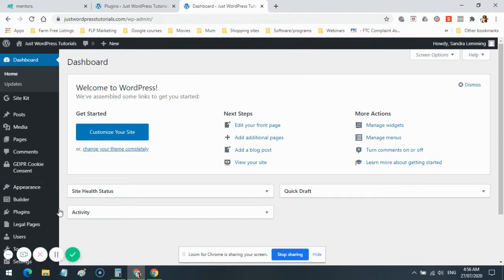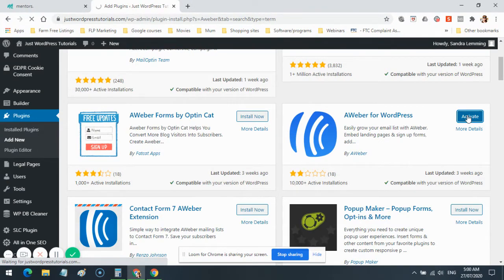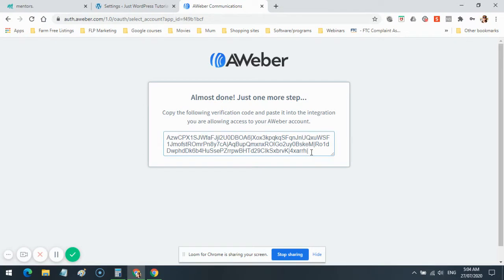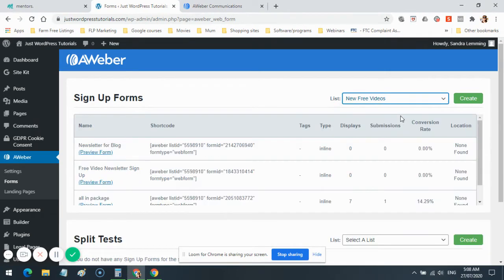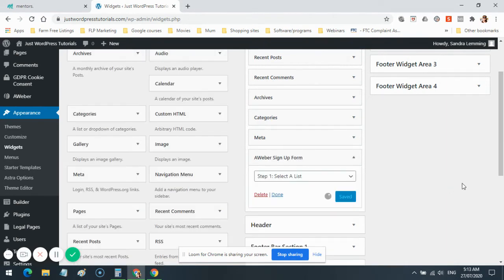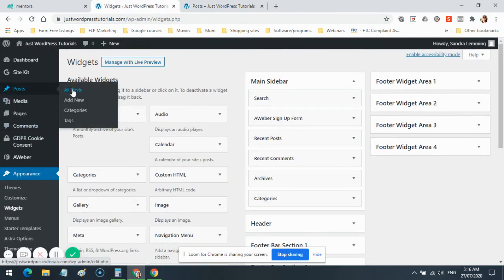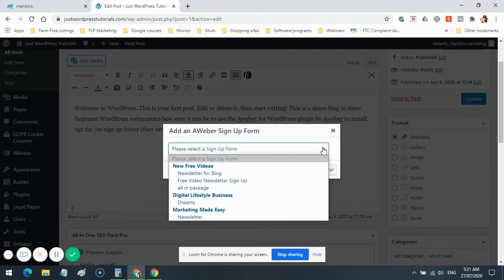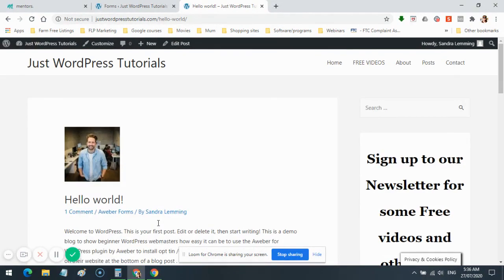Aweber Plugin - How to add signup form to WP pages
In this video I show you how to use the Aweber Plugin to install the sign up forms on your WordPress Website